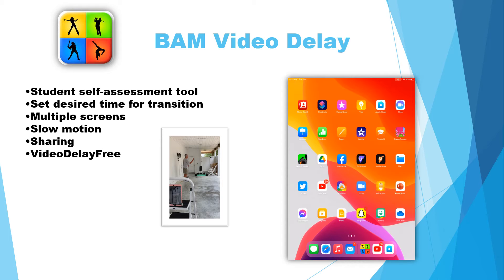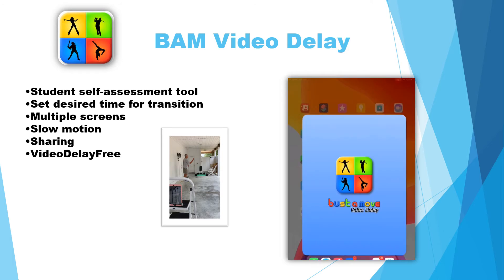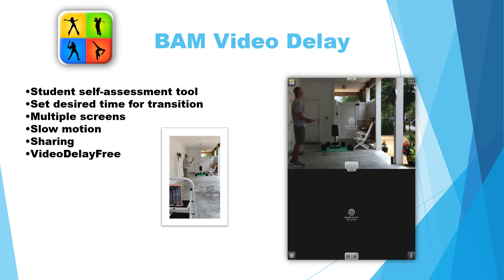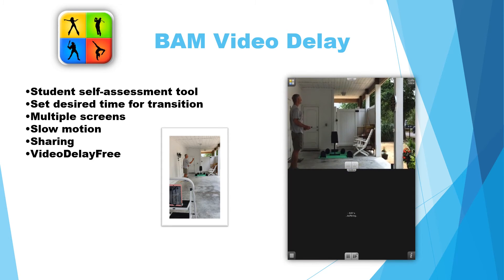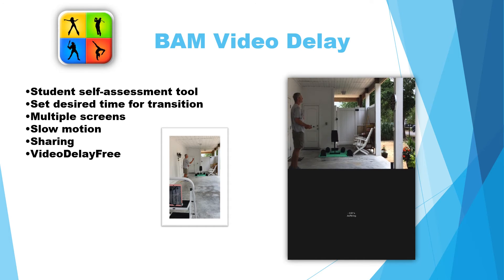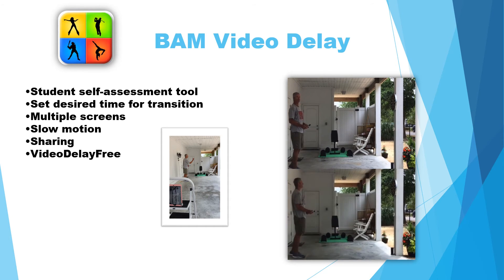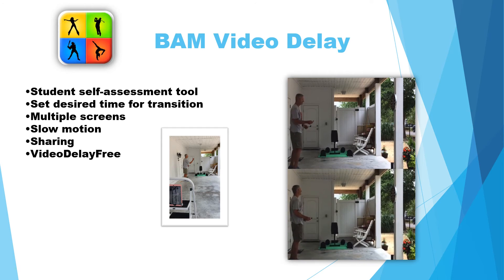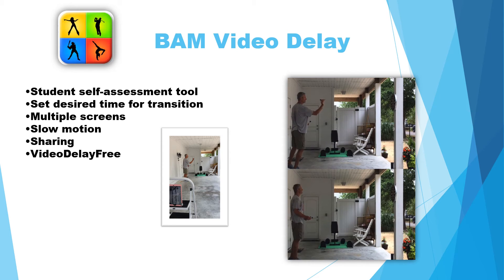Tech Bites with Hef - BAM Video Delay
Tech Bites with Hef uses short videos to explain how to manipulate technology.  In this session we will explore the BAM Video Delay app.